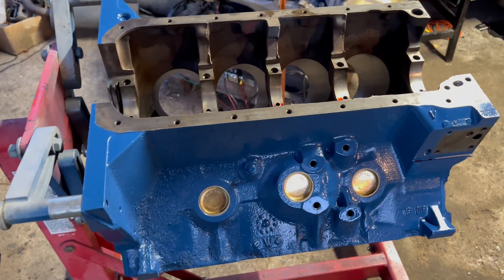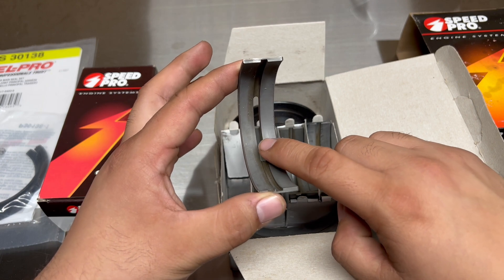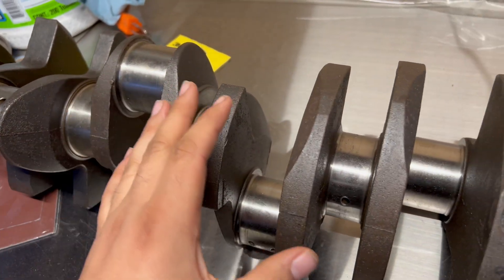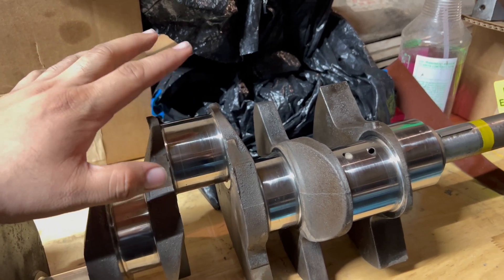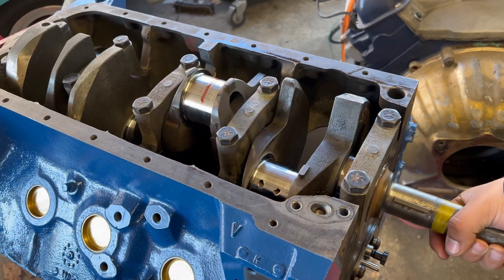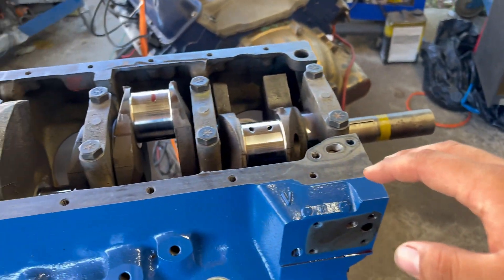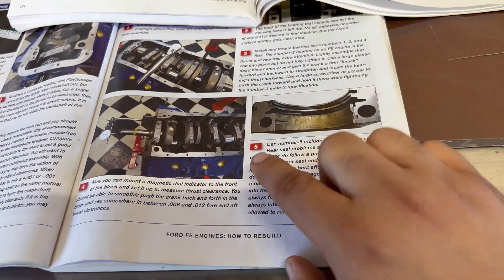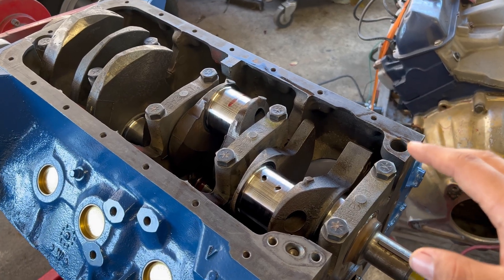Ford 428 FE Build Part 3: Crankshaft Polish & Install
Definitely a lot of steps when installing a crankshaft. But finally managed to install it !

Ford FE standard main bearings- SLP-125M
FelPro rear main seal- FEL-BS30138